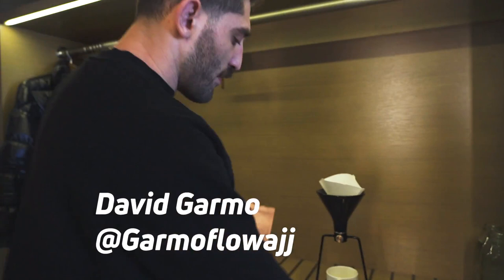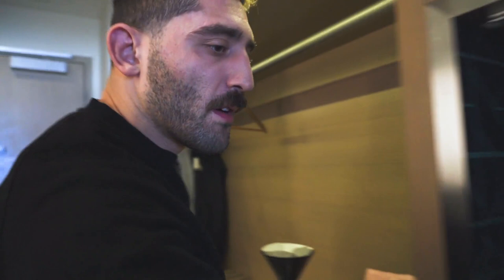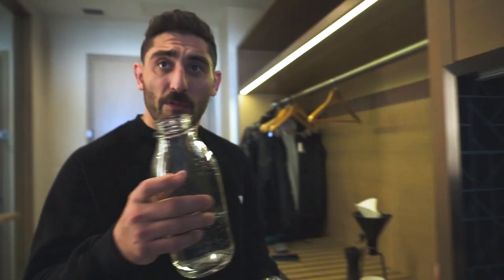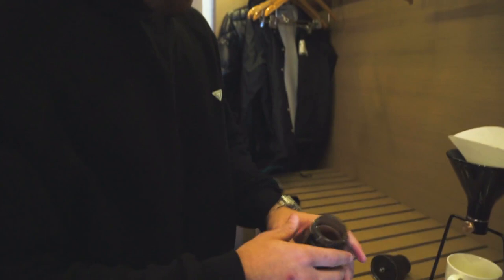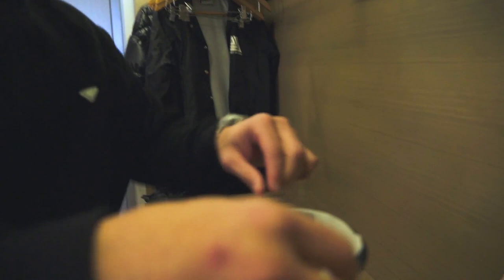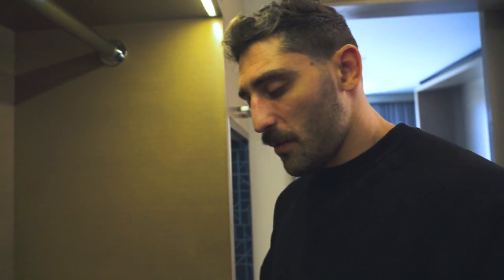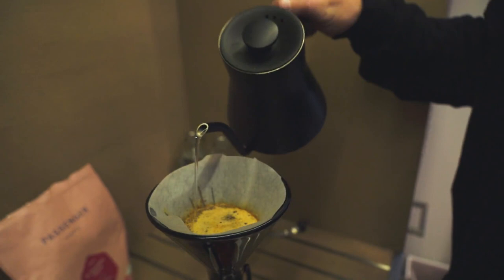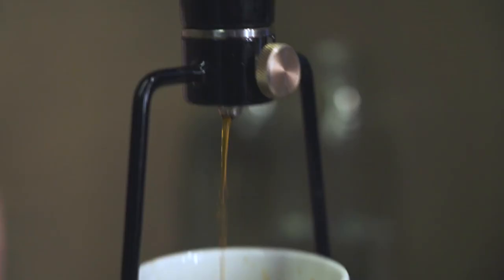Cafe Garmo | A WNO Veteran's Guide To Brewing The Perfect Coffee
David Garmo demonstrates his home coffee brewing methods just hours before his match vs Jacob Couch on WNO.